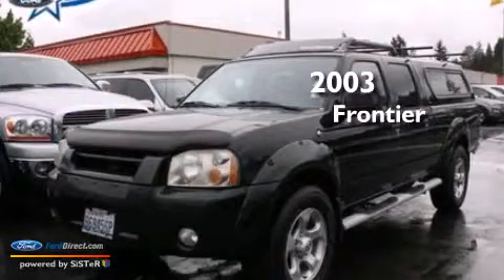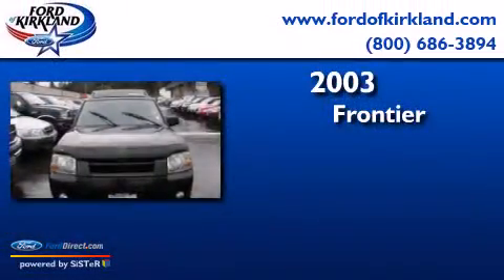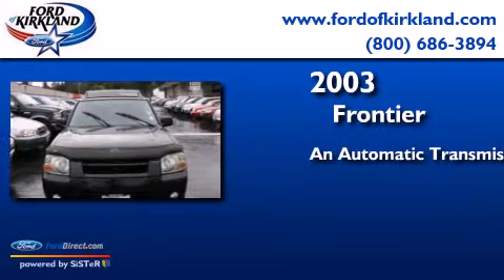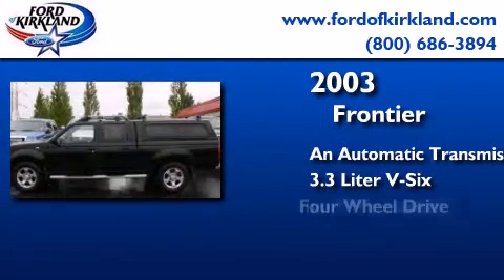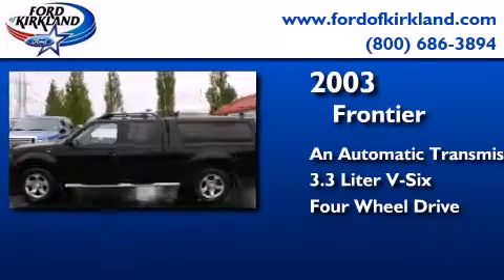Pre-Owned 2003 NISSAN FRONTIER Kirkland WA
We have been honored to serve the Kirkland WA area , we promise that your experience at our dealership will exceed your expectations ! Year : 2003 Make : NISSAN Model : FRONTIER Engine : 3.3L V6 Trans . : AUTOMATIC Exterior : SUPER BLACK Miles : 99,901 Interior : BLACK Stock : 297615A Ford of Kirkland 124th Avenue Northeast Kirkland , WA 98034